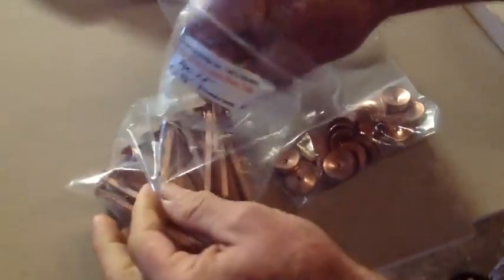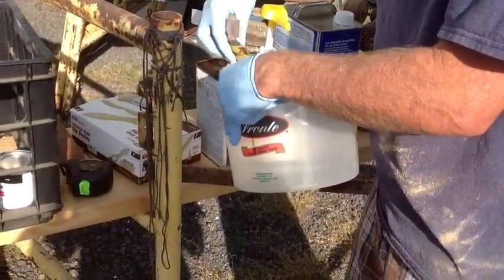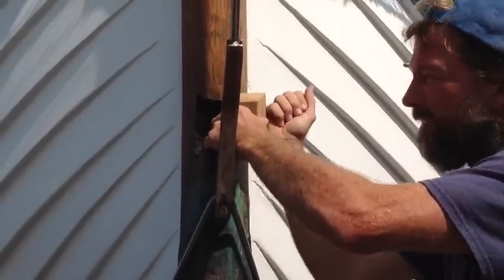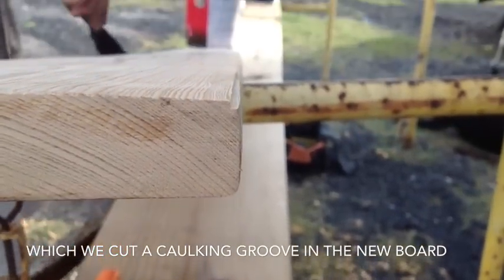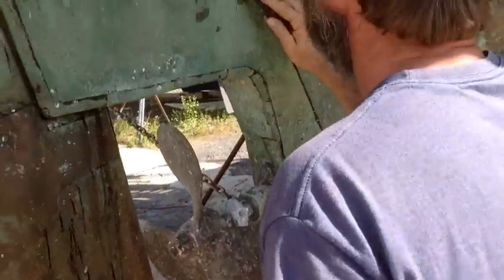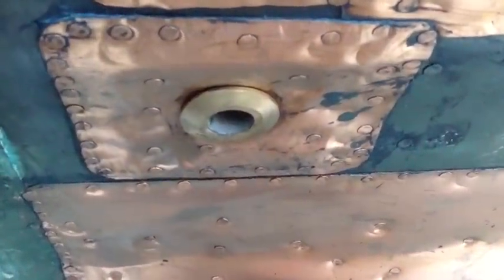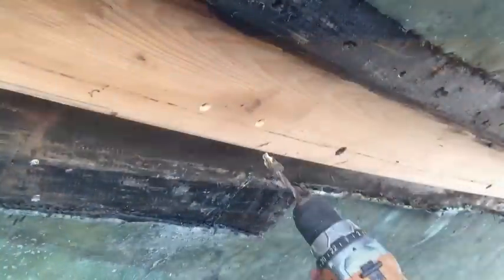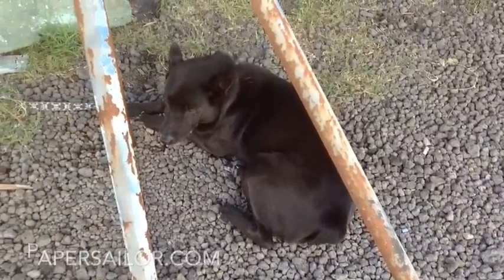Episode 26 - The Haul Out Part Four - Riveting A Plank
We riveted in a new heart cypress plank into Nornas bottom. I wanted to capture some of the work Pete does, as he is a great carpenter and woodworker. He is super knowledgeable with boats and sailboats. Videos began to improve as I began to understand editing. I also was enjoying capturing Norna from all sides.